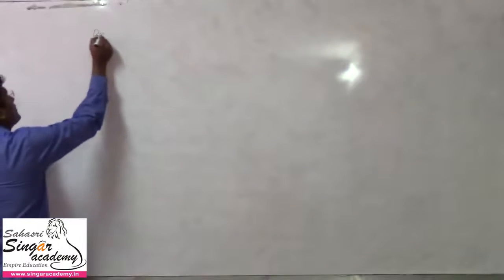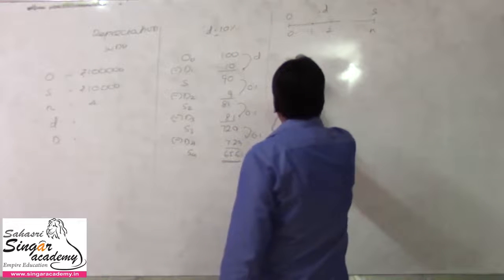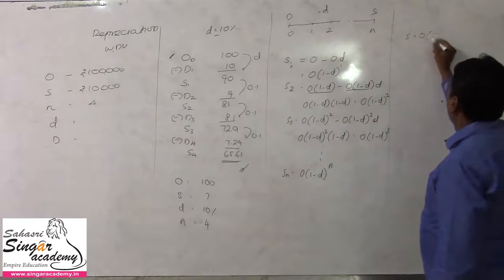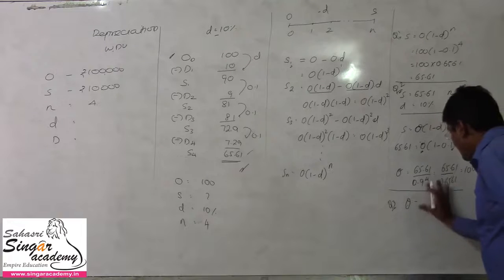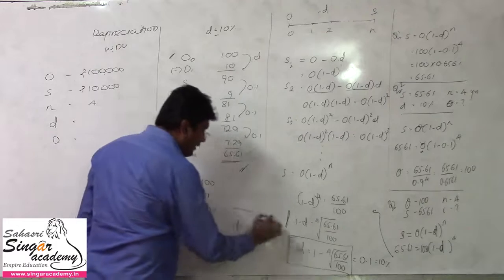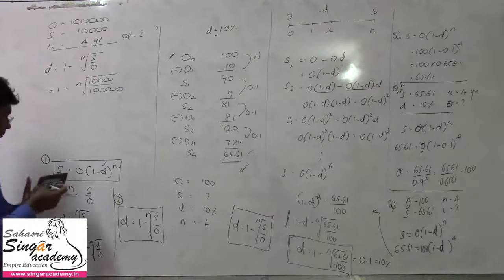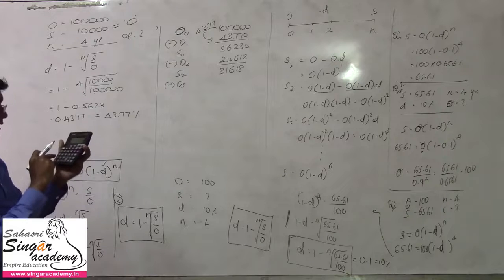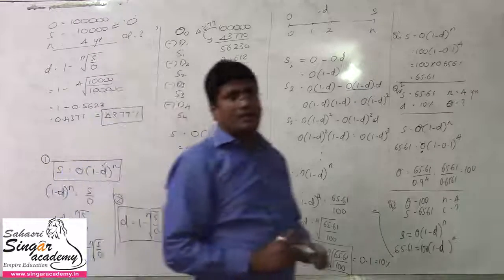Rate of depreciation under Written Down Value Method - Formula Derivation